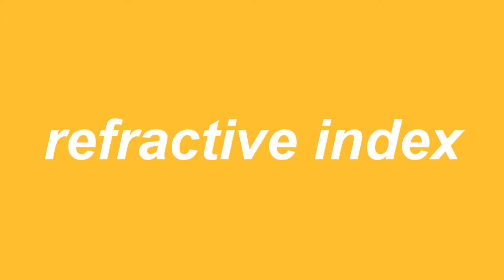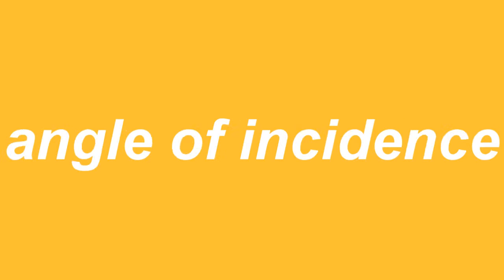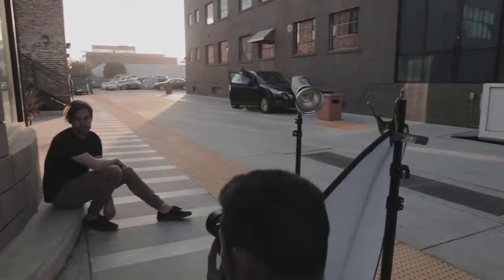physics // light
final performance task on physics
sbi21
Mercado
Javier
Villar